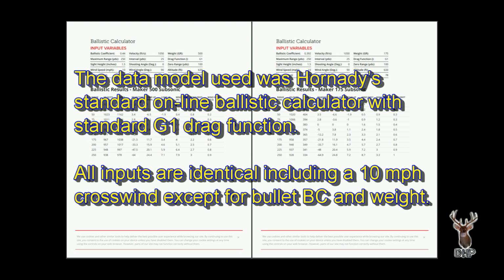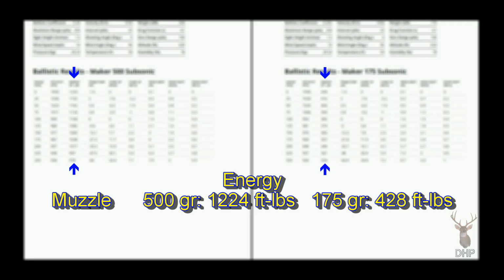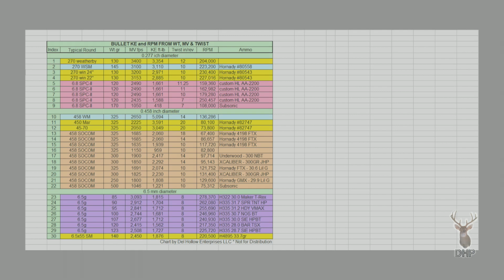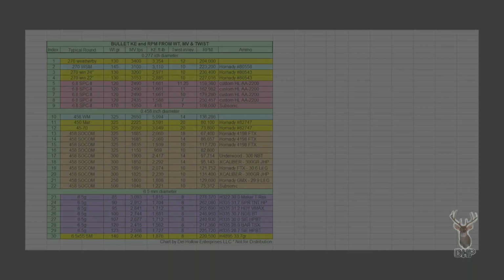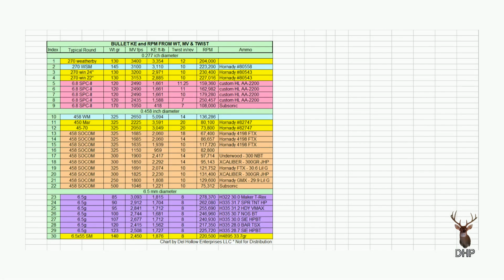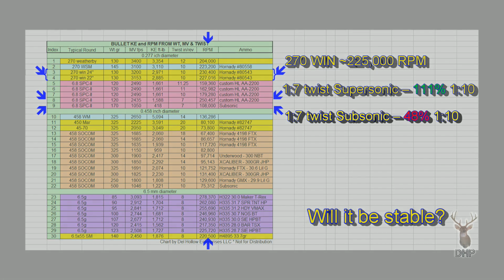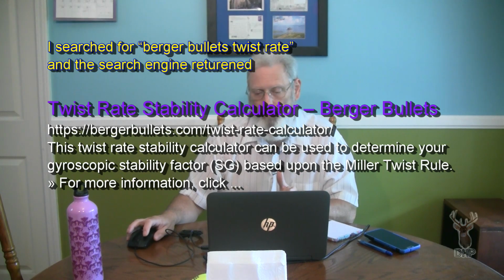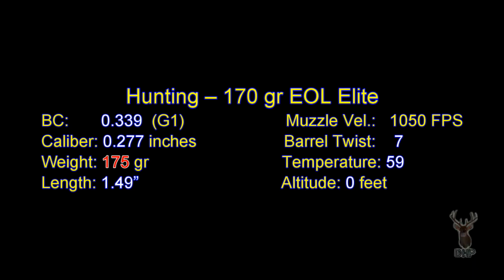S9E14 – Mid Season Special-II - Maker Subsonic 500 and 175 gr - 1080p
This video compares various ballistic characteristics of the 458 SOCOM and the 6.8 SPC in subsonic configurations along with twist rate requirements.

(second publishing, I had a video track muted and had to produce this showing).